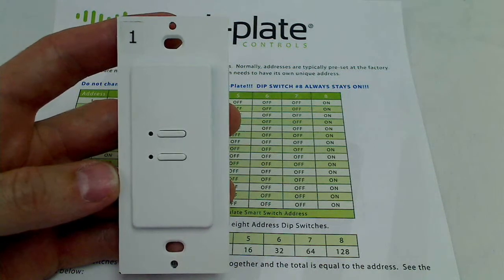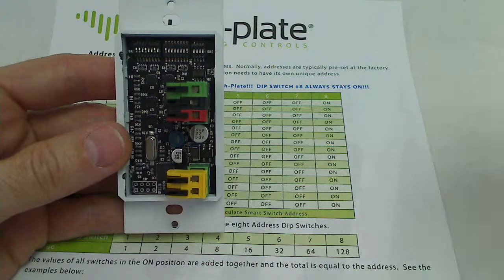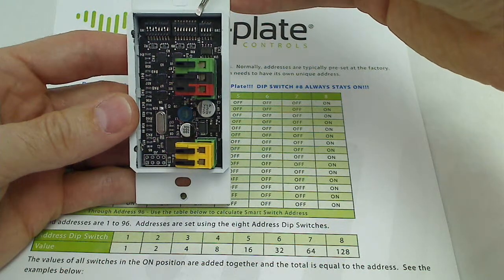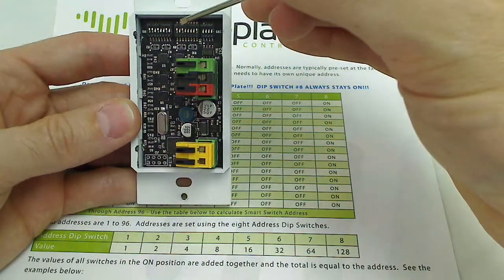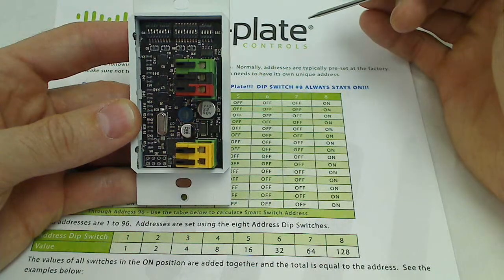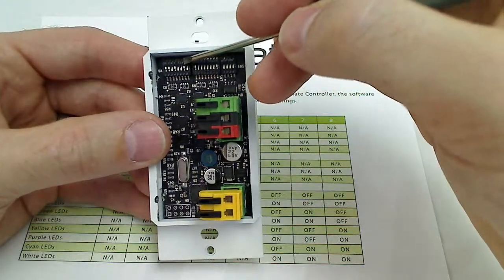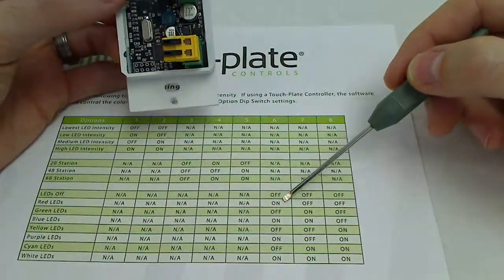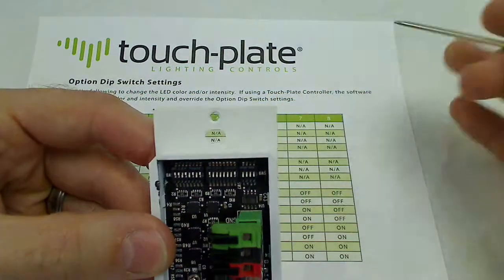Ultra 5-Wire SmartSwitch Overview